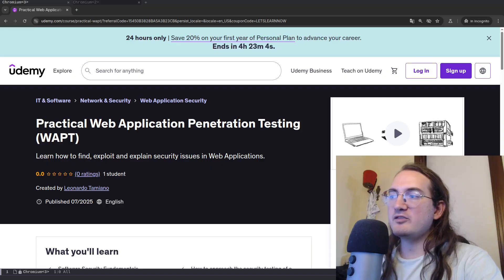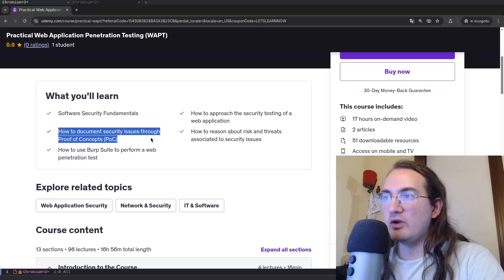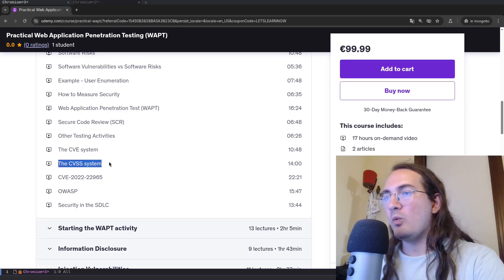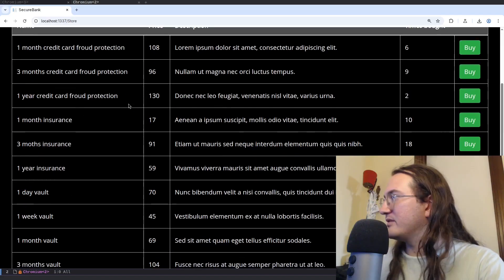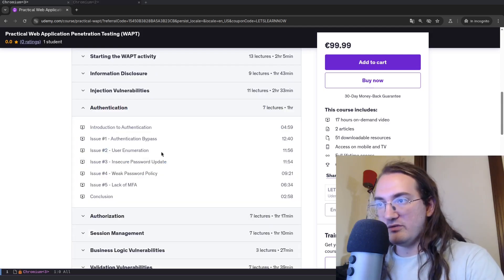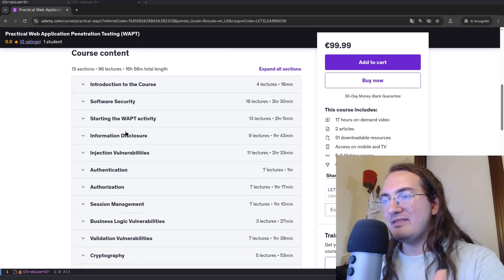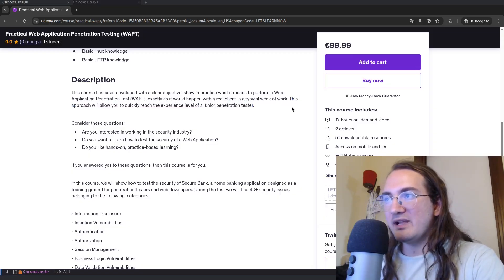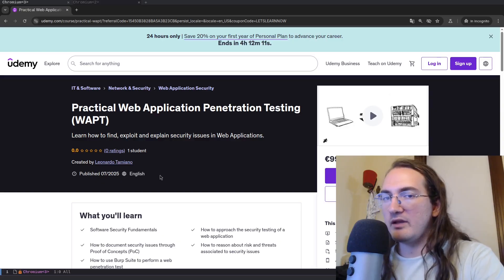New Course on Web Security Testing!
Consider these questions:

- Are you interested in working in the security industry?
- Do you want to learn how to test the security of a Web Application?
- Do you like hands-on, practice-based learning?

If you answered yes to these questions, then this course is for you.

In the video I explain what the course is all about, target audience, and how the course is structured. There are already some lectures in free preview within Udemy, so go and check those out as well if you're interested!